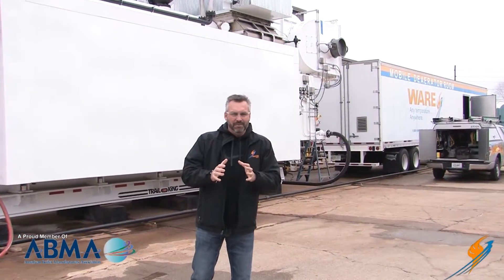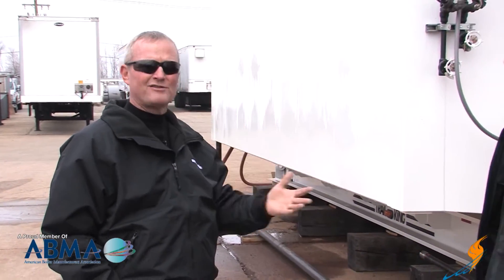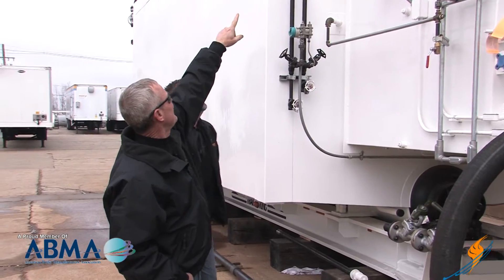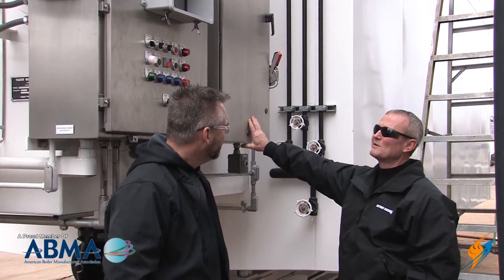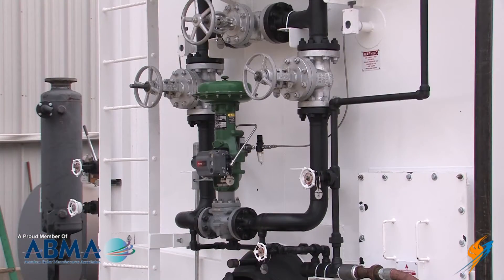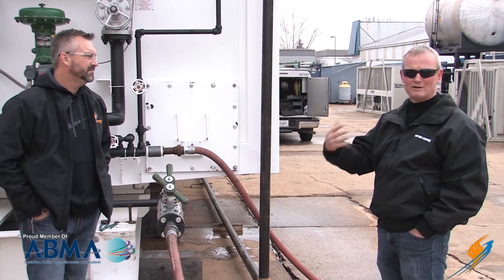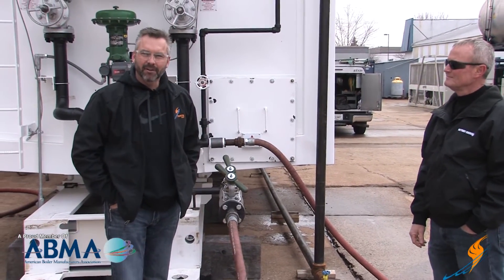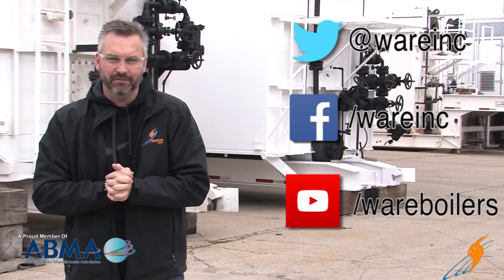Freeze protection on a Rental Boiler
Did you know a boiler can freeze up like a popsicle even while it's running? Today on the Boiling Point, Ritchie talks with Steven about how to protect a rental boiler from the cold.

Even while that boiler is firing away creating steam, pipes on the outside of it can freeze up when there isn't anything flowing through it. You must protect those pipes with insulation and heat tracing. Watch the video as Steven talks through some of the pipes and areas you need to watch out for when you are using a rental boiler in the winter.

We offer nationwide boiler rental. Get a quote within an hour!

0:00 Introduction
0:23 Steven Taylor
2:15 If you use steam heat tracing, it must come from a separate boiler
2:29 Example of heat tracing on a pipe
3:27 Controls can freeze even while the boiler is running
4:18 When a line is dead with no flow, freezing will most likely occur
4:51 If possible, put a rain shelter over the front of the boiler
6:38 Typically the insulation will be a fiberglass wrap
8:27 When the rental is over, open every valve on the rental boiler